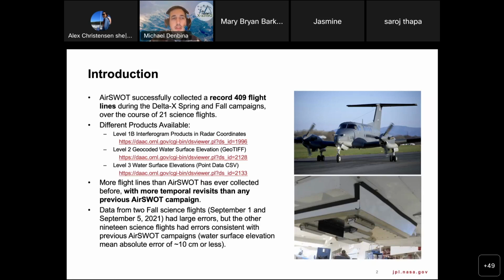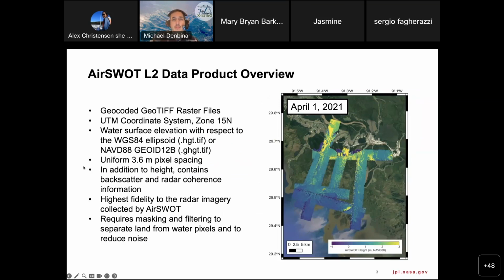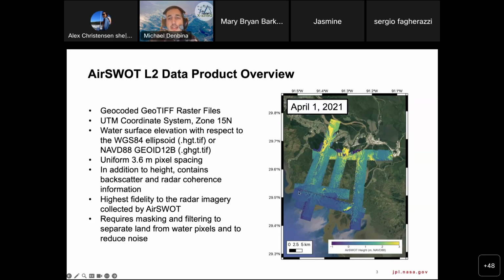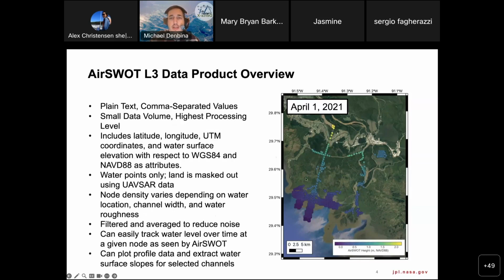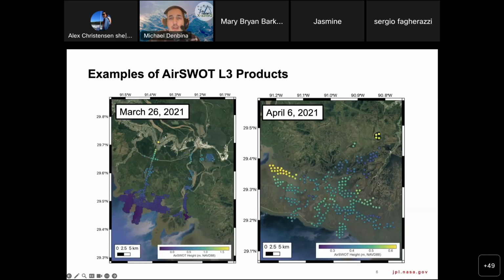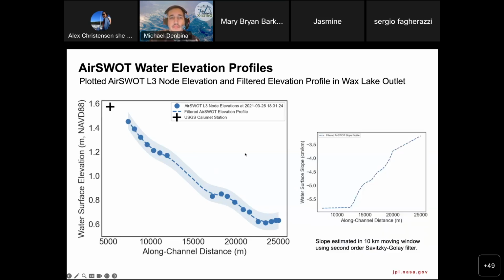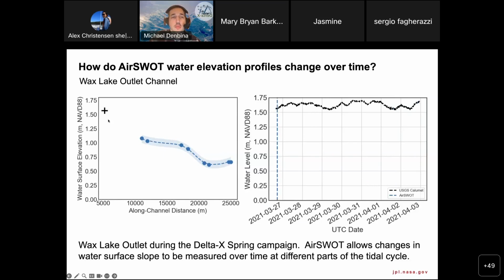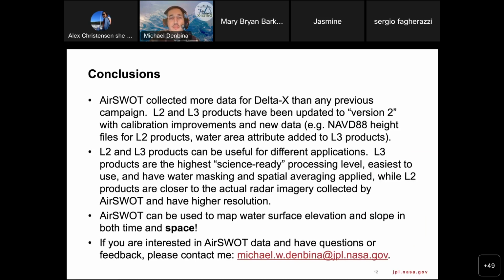Delta-X AirSWOT Water Level Data Products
In this video, Michael Denbina describes how water level data products were derived from data collected by the Air Surface Water and Ocean Topography (AirSWOT) instrument.